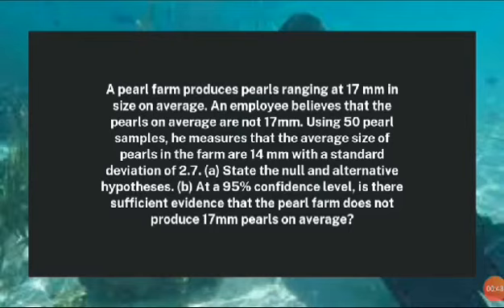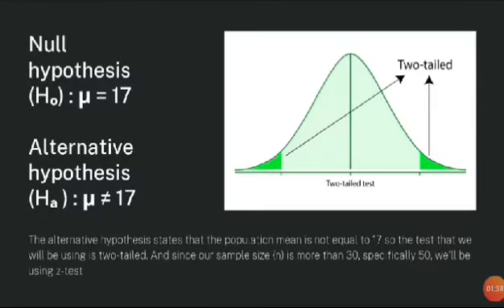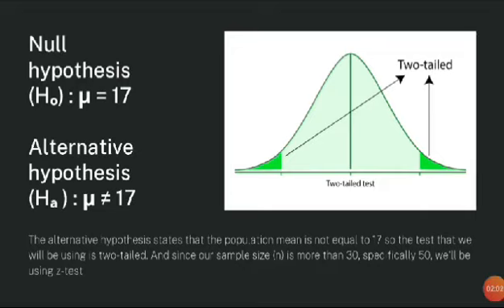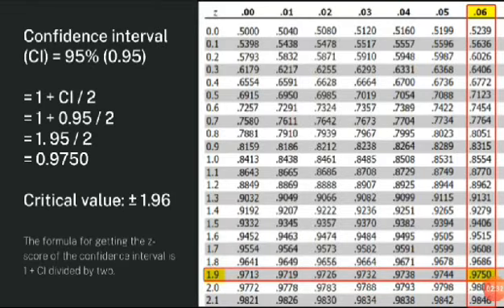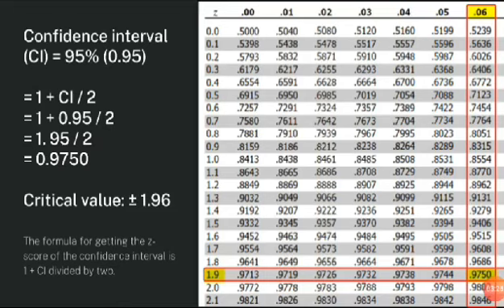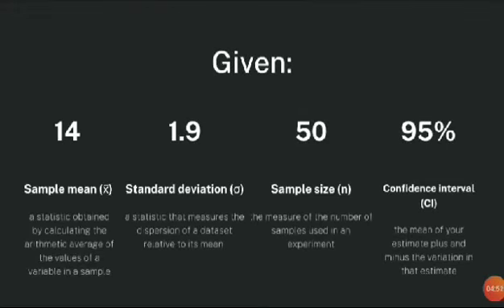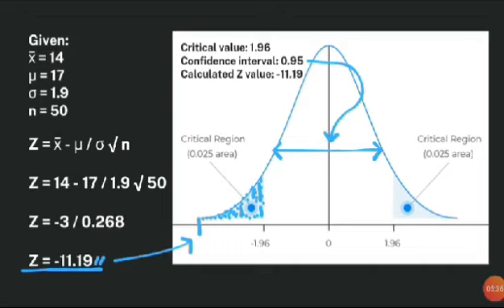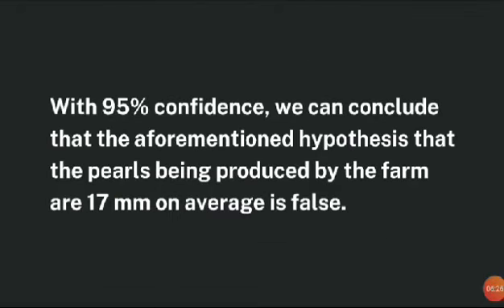Solving hypothesis testing-related problems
This video is made as a performance task in Statistics. I hope it's correct